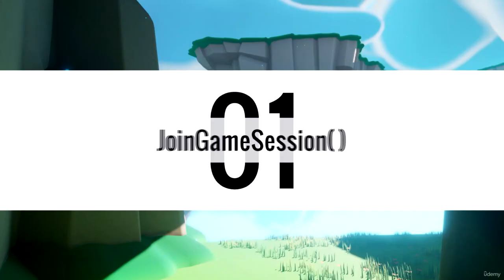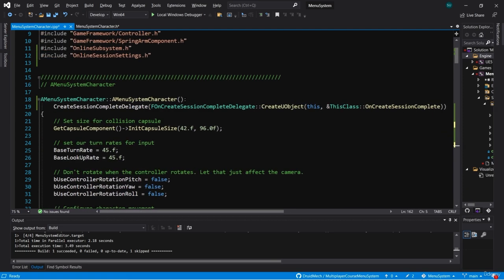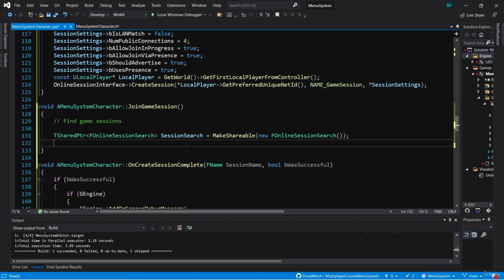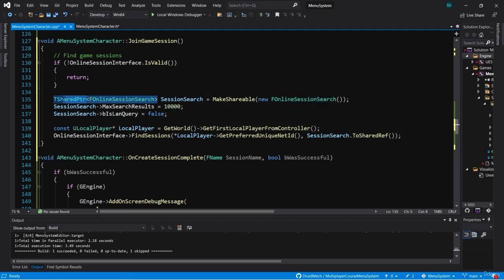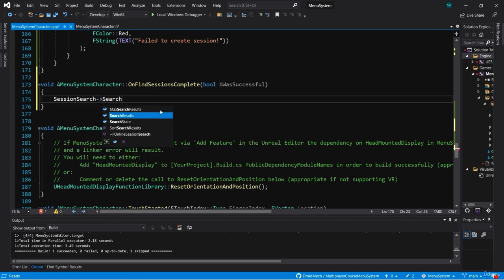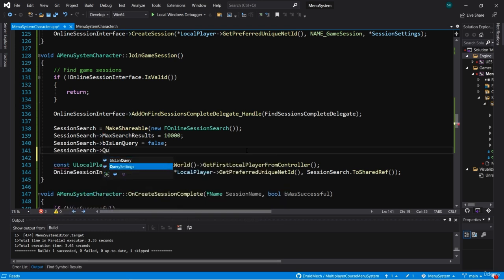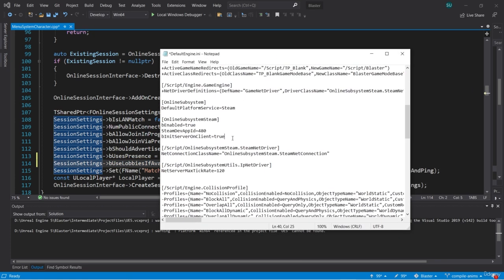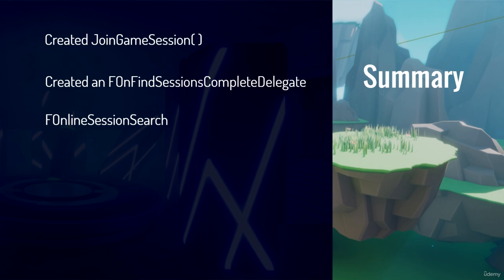9 Setup for Joining Game Sessions